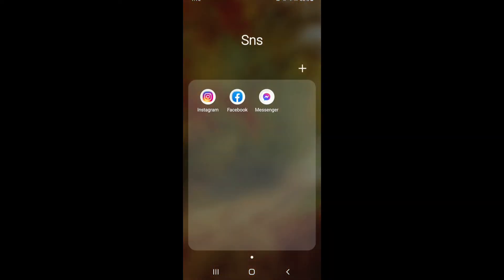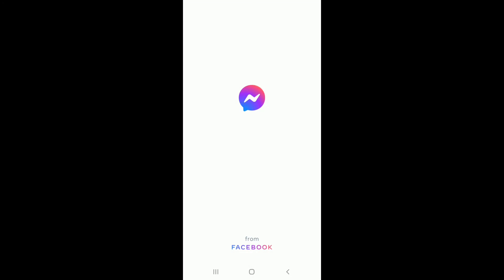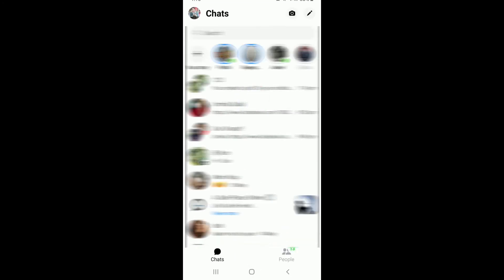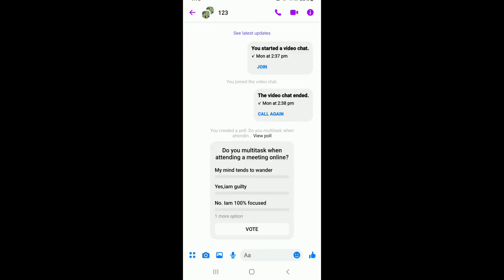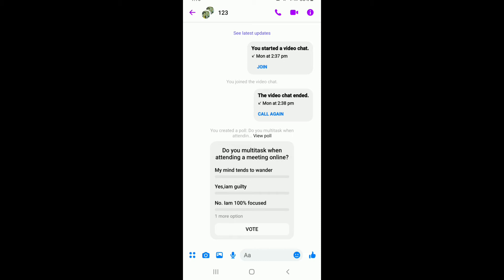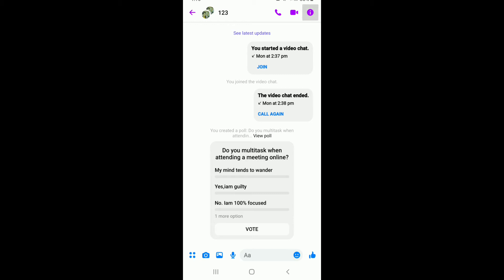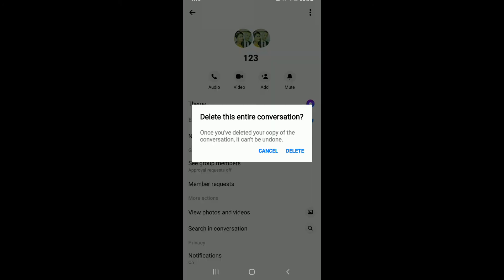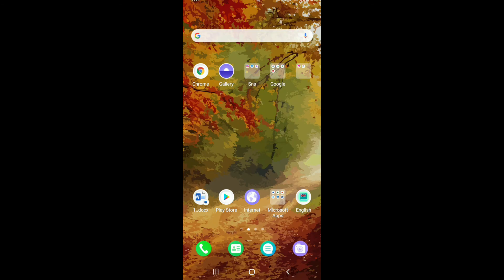Delete Messenger Poll: How to Delete a Poll on Facebook Messenger?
Delete Messenger Poll 2021 | How to Delete a Poll on Facebook Messenger

In this video, I’ll be showing you how you can delete a poll on Facebook Messenger. This is a fairly simple process and anyone trying to delete a poll from their conversation will find this very helpful.
Facebook Messenger is a free mobile messaging app used for instant messaging, sharing photos, videos, audio, recordings, and group chats. The app, which is free to download, can be used to communicate with your friends on Facebook and with your phone contacts.
So, to delete a poll on Facebook Messenger, follow the steps mentioned below:
The first thing you’ll have to do is open the Messenger application and then log into your account.
After that, go to the conversation that you’d like to remove the poll from, then click on the information button from the top right of the screen.
Once you do that, click on the three dots on the top right of the screen, then click on ‘Delete conversation’ click on ‘Delete’
Again, click on ‘Delete’, and the poll, along with the entire conversation will be deleted.
After following all the steps mentioned, you’ll be able to delete a poll on Facebook Messenger.